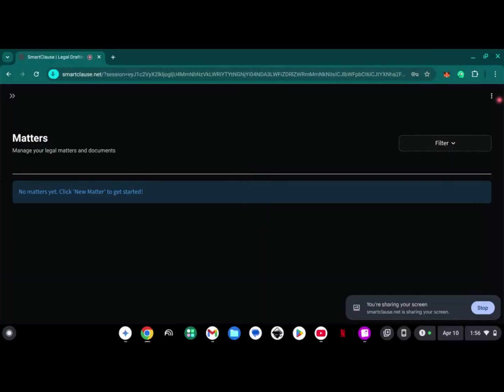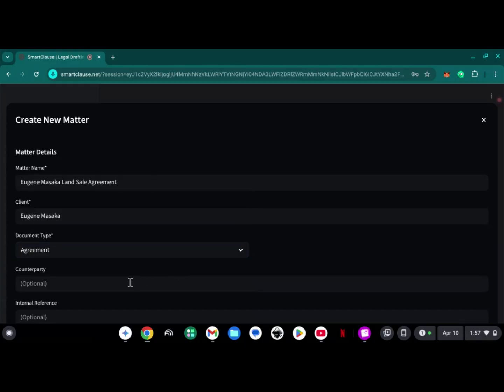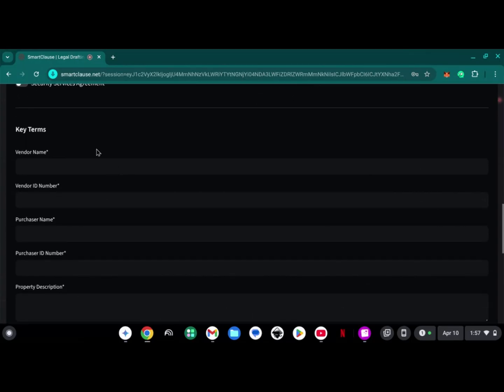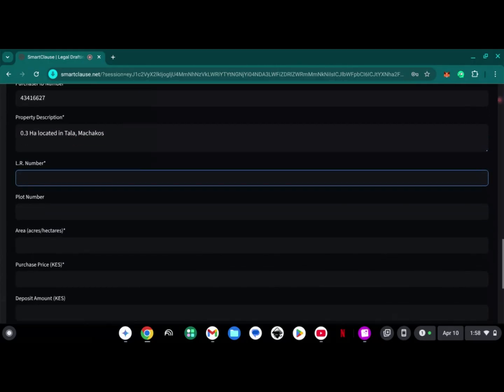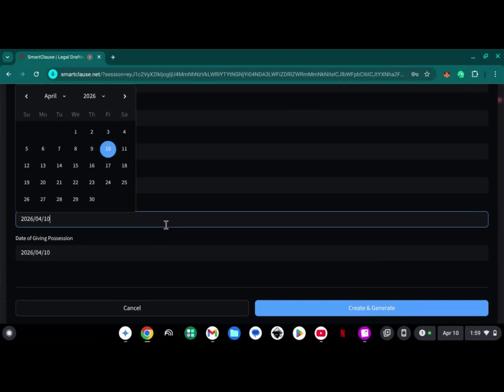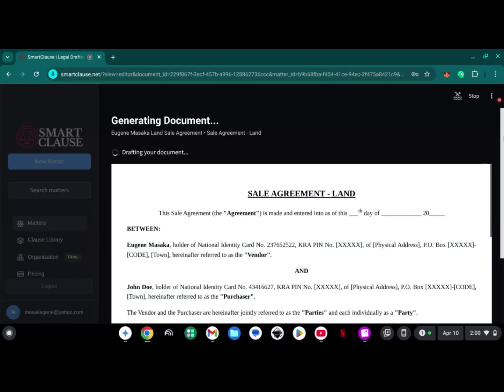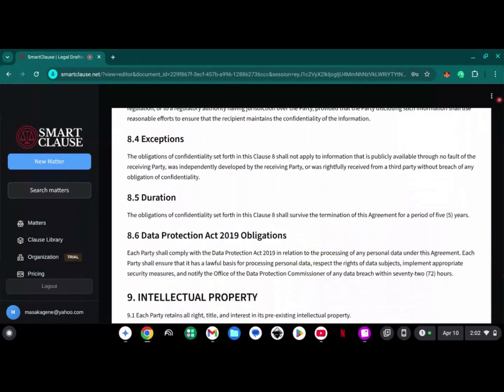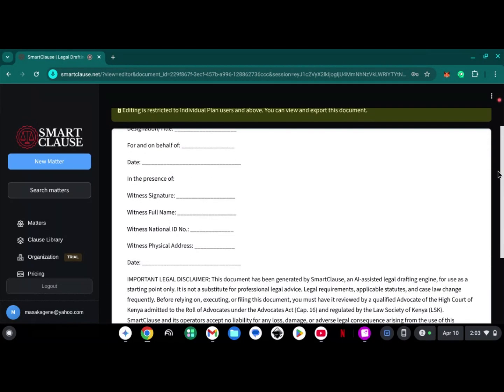Generating an Agreement | SmartClause | Legal Drafting Engine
A walkthrough on how to create a matter and generate an agreement using SmartClause.